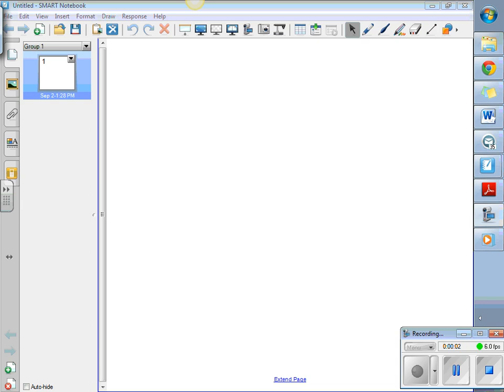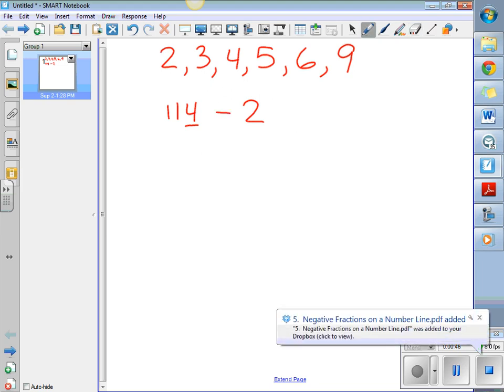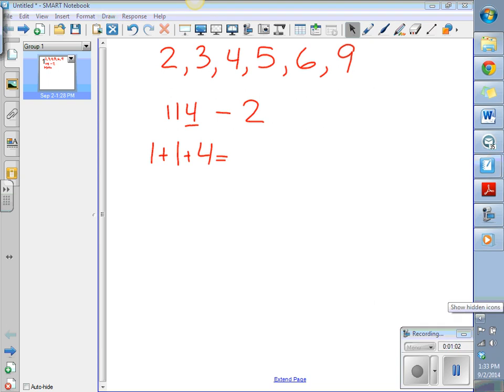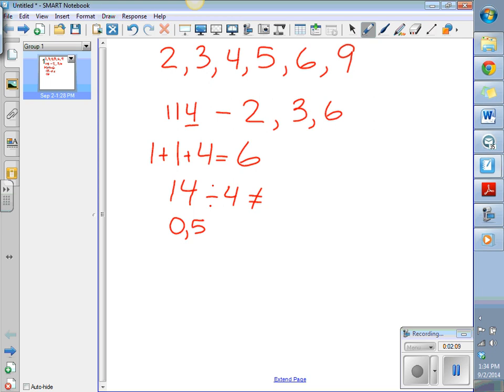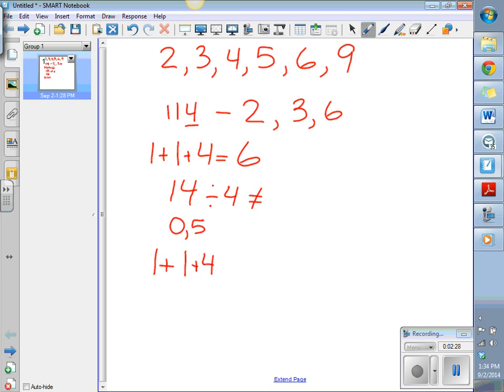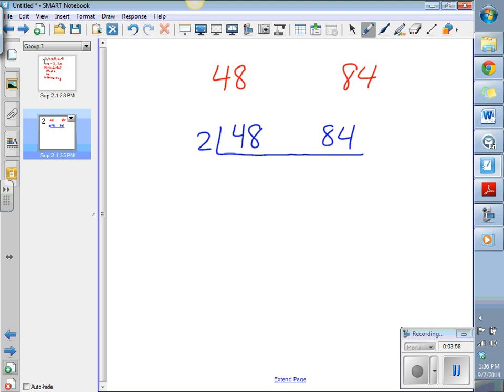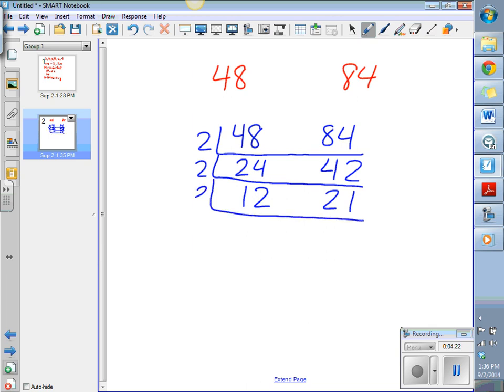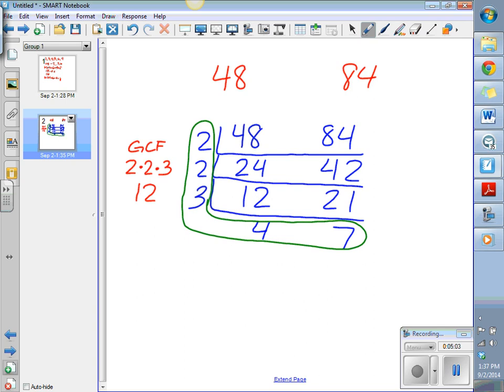Skill Drill Divisibility & GCF LCM